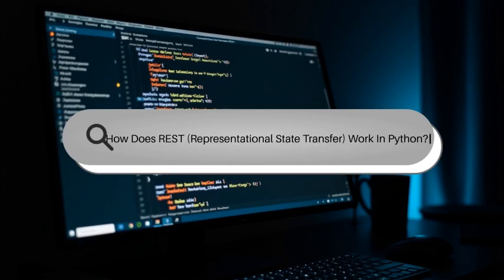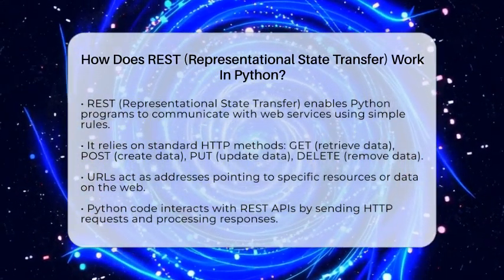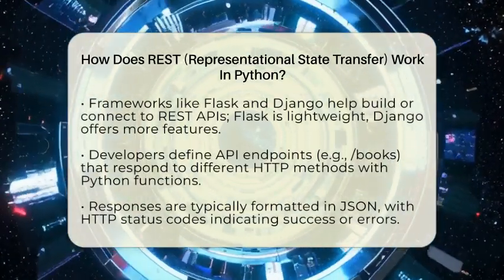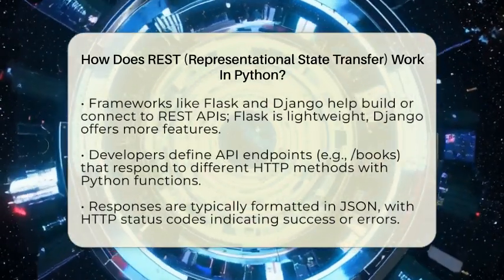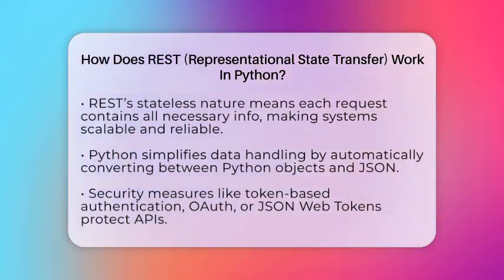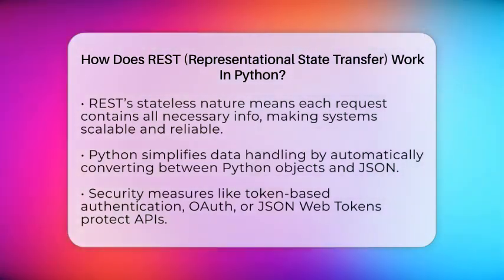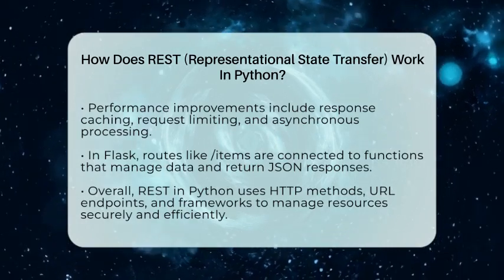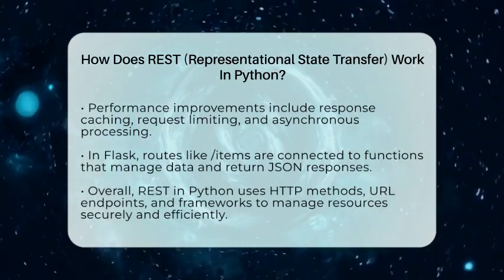How Does REST (Representational State Transfer) Work In Python? - Python Code School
How Does REST (Representational State Transfer) Work In Python? Are you interested in learning how Python can be used to build and interact with web services? In this informative video, we’ll explain the fundamentals of REST (Representational State Transfer) and how it works with Python programming. We'll cover how REST uses standard HTTP methods like GET, POST, PUT, and DELETE to manage resources identified by URLs, making web communication straightforward and efficient. You’ll discover how Python developers create and connect to REST APIs using popular frameworks such as Flask and Django, and how these tools simplify the process of handling requests and responses. We’ll also explain the concept of API endpoints, how they process different HTTP methods, and the significance of JSON format for data exchange. Additionally, the video discusses the importance of security measures like token-based authentication and OAuth, as well as techniques to improve performance through caching and asynchronous processing. Whether you're interested in automating tasks, building web applications, or understanding how web services operate, this video provides a clear overview of REST in Python. Join us to learn how to create robust APIs that can be used in various projects, making your Python scripts more powerful and versatile.

🔗H